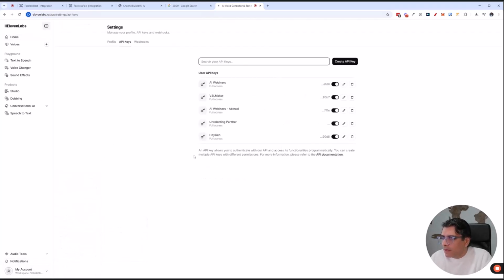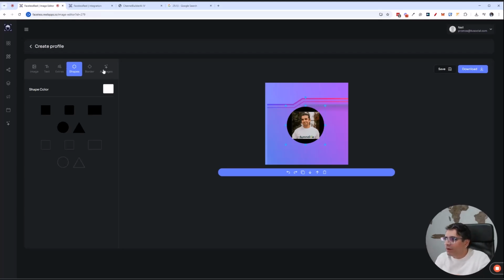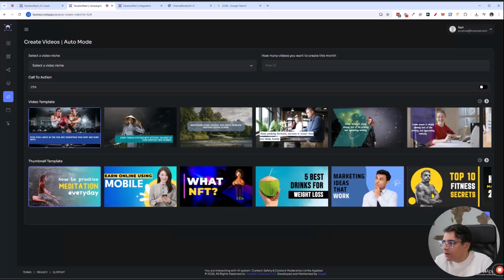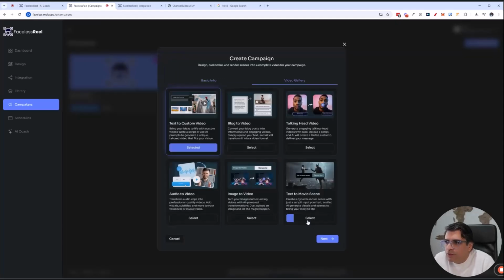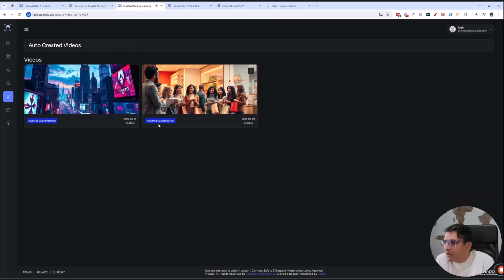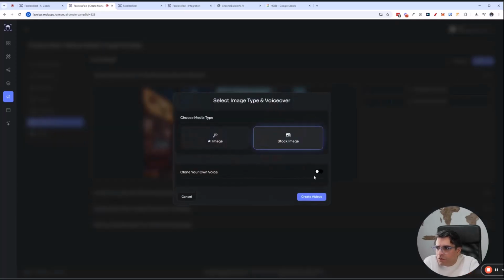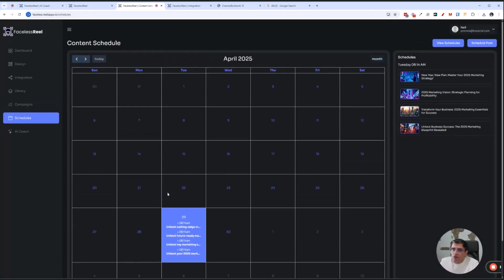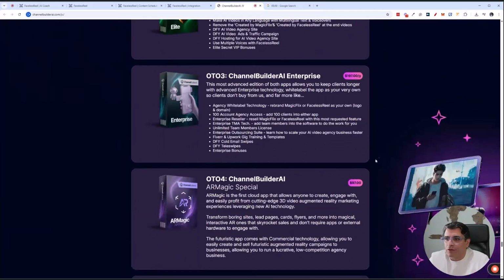Speed Run: Build a Faceless YouTube Channel in 30 Minutes with Channel Builder AI [Review]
In this speed-run review, I’m Neil Napier—the stoic entrepreneur—putting Channel Builder AI (formerly Faceless Reel) to the test. Over the next 30 minutes, watch me integrate YouTube and 11 Labs, design channel art, spin up auto-generated videos, tweak scripts and voices, and even schedule posts—all without ever getting on camera.

What You’ll Learn:

- Quick Setup: Connecting YouTube & 11 Labs for seamless publishing and voiceovers

- Channel Branding: Generating cover photos, logos, and profile images in minutes

- Auto vs. Manual Workflows: How to let AI build your videos or craft them step-by-step

- Voice Cloning & Customization: Using 11 Labs or your own recordings for natural narration

- Metadata & Scheduling: Creating titles, descriptions, tags, and auto-scheduling your uploads

- Pricing & Licenses: Behind the scenes of the main offer, agency upgrades, and white-label options

Timestamps:

0:00 – Introduction & 30-Minute Speed Run Challenge

1:18 – Connecting YouTube & 11 Labs API

2:30 – Cover Photo & Logo Creation

4:46 – Profile Image & AI Artwork

6:28 – Niches, Keywords & AI Coach Brainstorm

9:31 – Auto Mode Video Generation

10:50 – Voice Cloning & 11 Labs Integration

13:45 – Generating Metadata & Thumbnails

19:58 – Manual Mode: Image-to-Video Workflow

23:45 – Live Editing & Customization Fixes

25:27 – Publishing, Scheduling & Library Review

26:08 – Funnel & Licensing Overview

Why Channel Builder AI?

True Faceless Automation: Launch a YouTube channel without ever stepping in front of a camera.

Rapid Content Production: Bulk-create videos for YouTube, Facebook, TikTok, and more.

All-In-One Platform: From art assets to voiceovers, metadata to scheduling—everything’s under one roof.

Scalable Licensing: Main tool, multi-account upgrades, and white-label agency options to suit any creator.